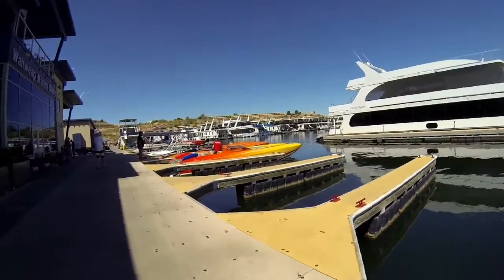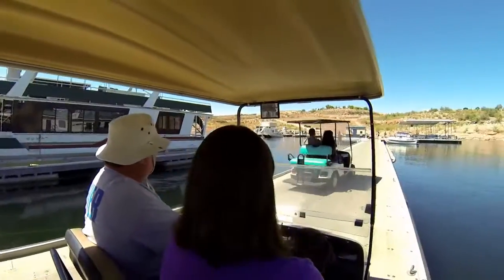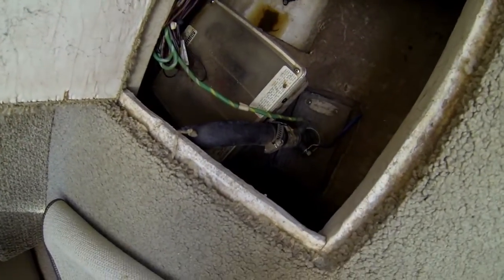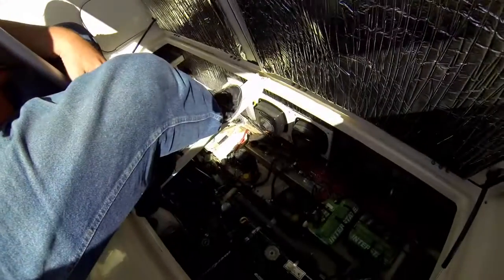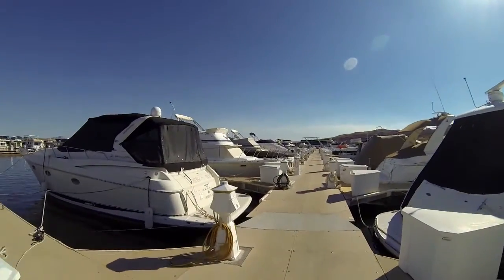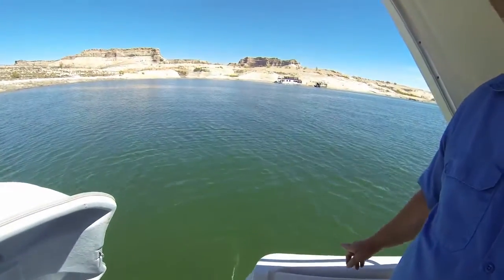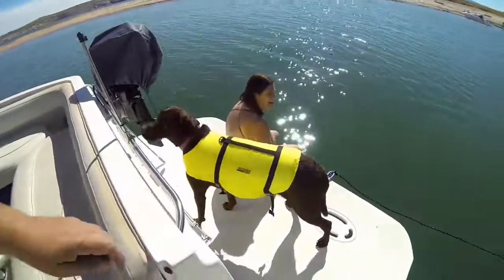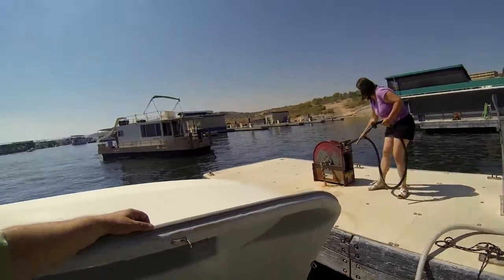Performance Boats, Boat AC Repair, Water Play and Septic Pump Out | Outdoor Travel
This Episode Rob and Sherry are busy starting systems on the boat.
They also show you Performance Boat for the Lake Powell Poker Run. Later they travel Lake Powell for some water fun and Dog swimming.
At the end of the weekend, Rob show you how to pump out your septic on a boat.
Our channel supports RV Travel and Outdoor Activities including Boating and Fishing.

Producing our videos would not be possible without the support of our patrons.

RV Travel Buddy Store

RV Travel Buddy is a Registered Trademark owned by Cutting Edge Enterprises, LLC.  Outdoor Travel Channel is owned by Cutting Edge Enterprises, LLC. - Trademark Pending.